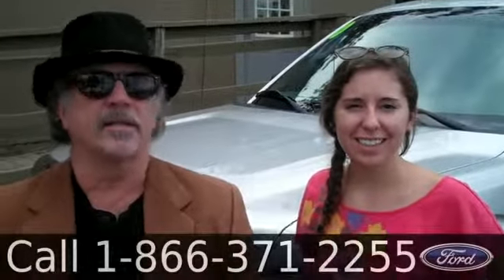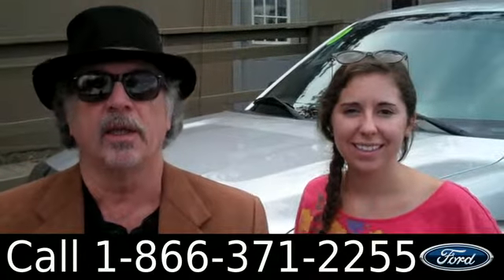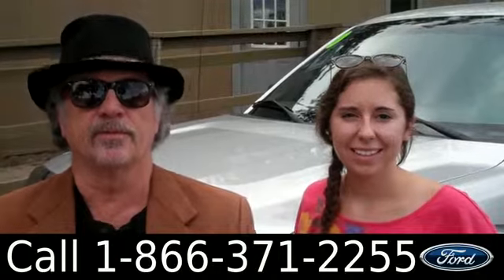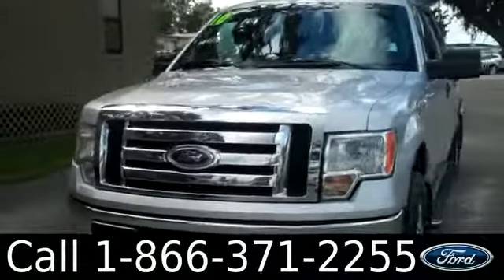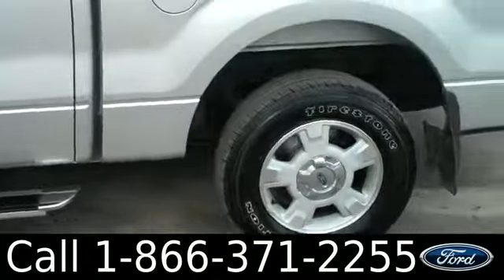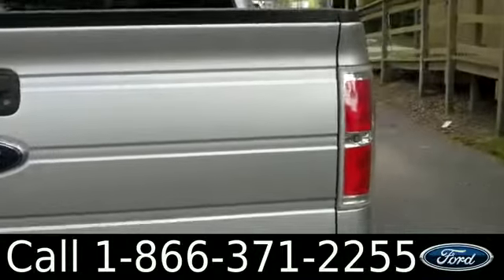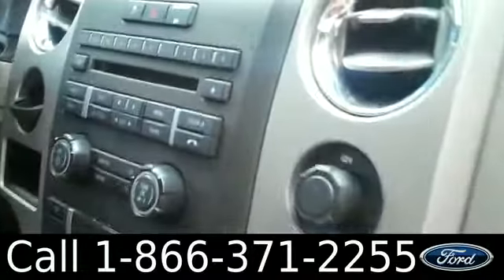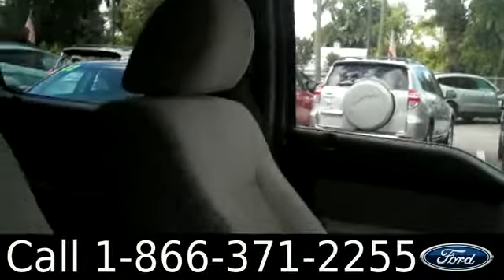Ford F150 Gainesville Fl 1-866-371-2255 Stock# G-30585A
Ford F150 Gainesville Fl 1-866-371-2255 Stock# G-30585A Here's the LINK!

Year: 2010
Make: Ford
Model: Volkswagen
Engine: 4.6L Gas
Trans: Automatic
Exterior: Ingot Silver
Miles: 79035

video videos Ford F-150 Gainesville Fl